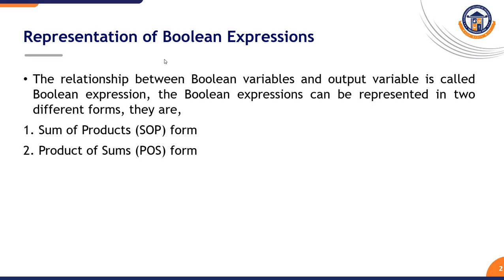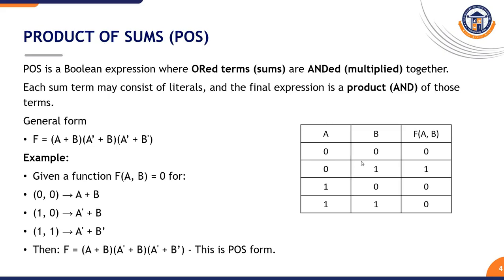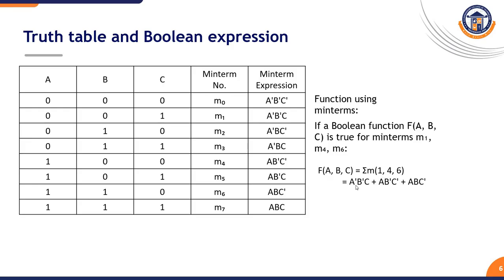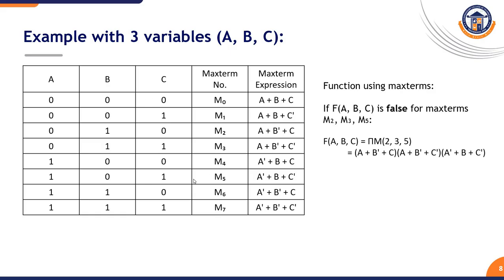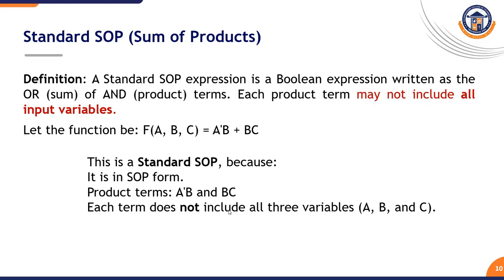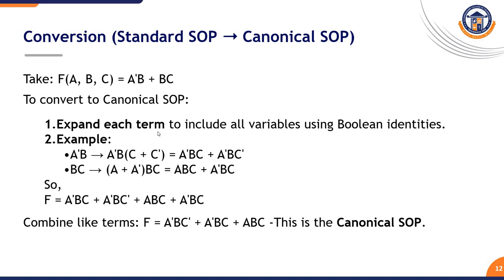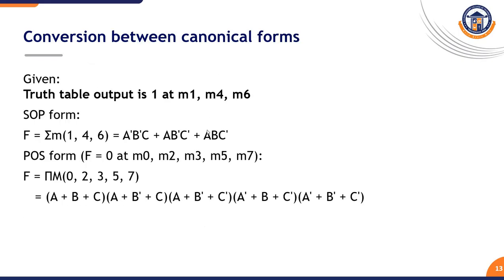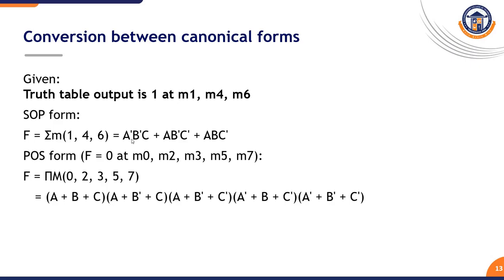CANONICAL AND STANDARD FORMS